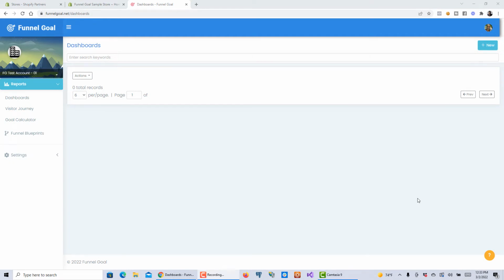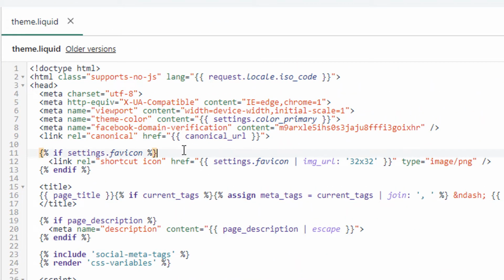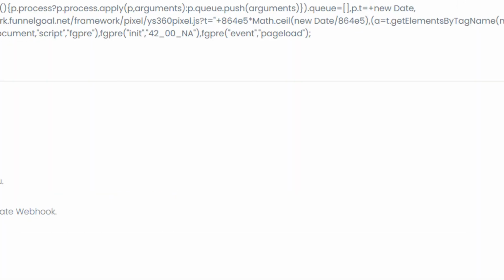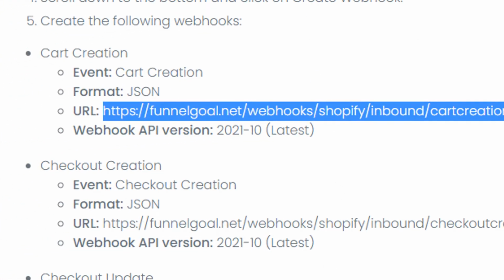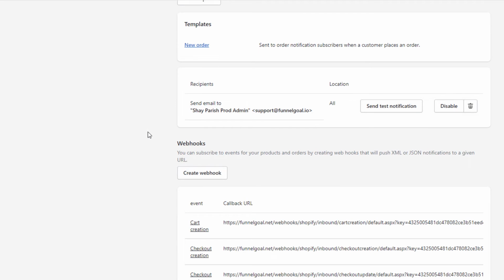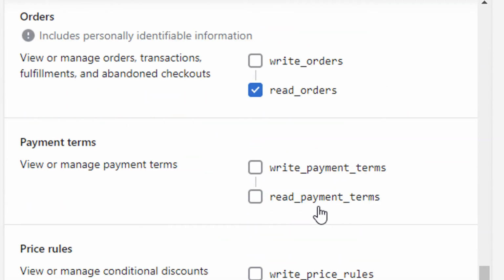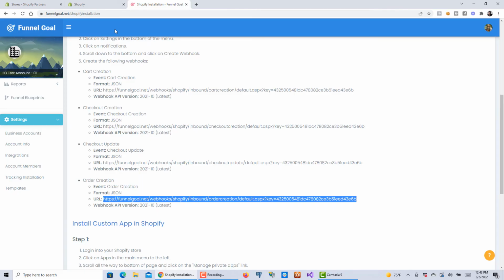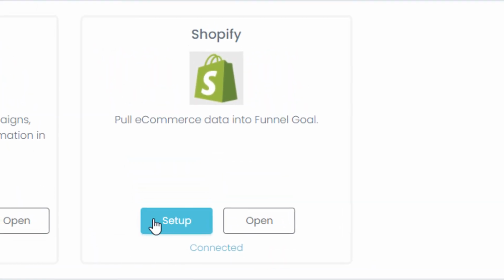Integrate Shopify with Funnel Goal